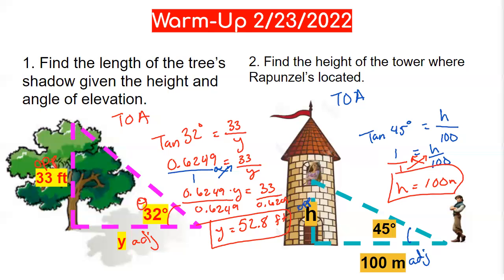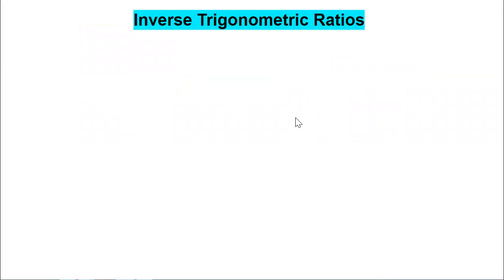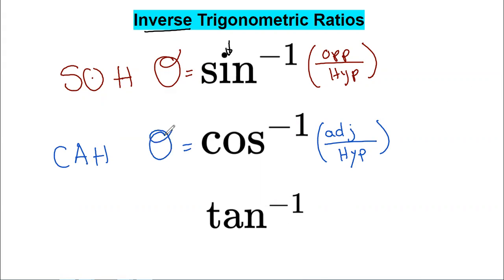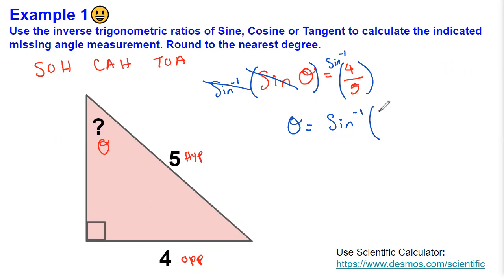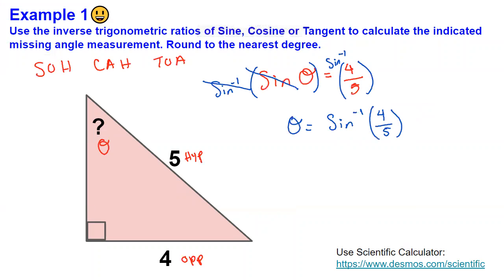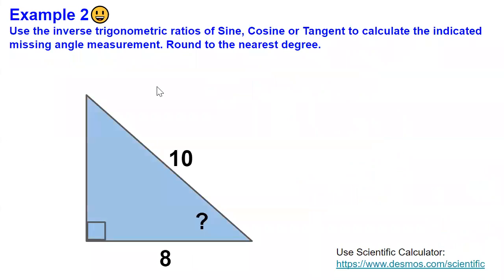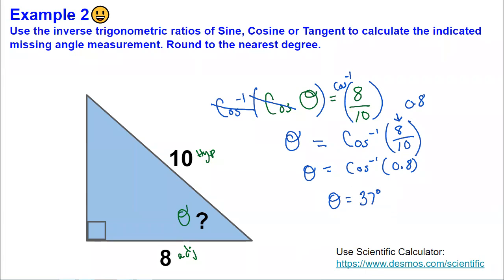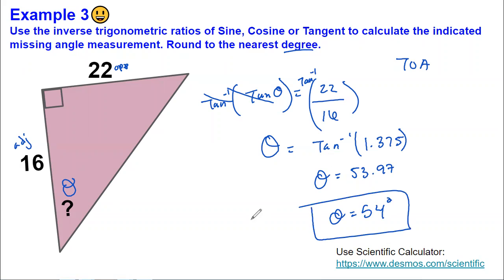Ch 13.3a - Inverse Trigonometric Ratios